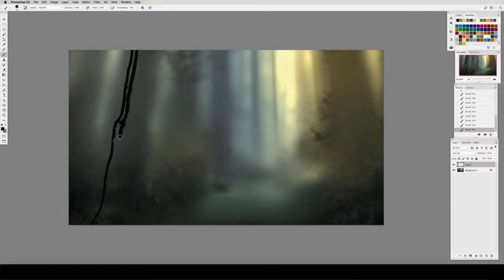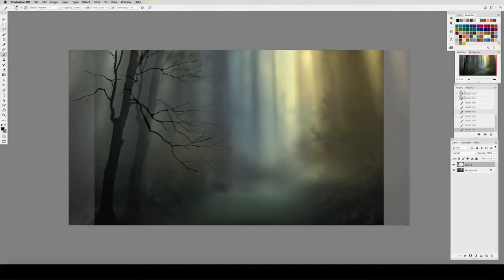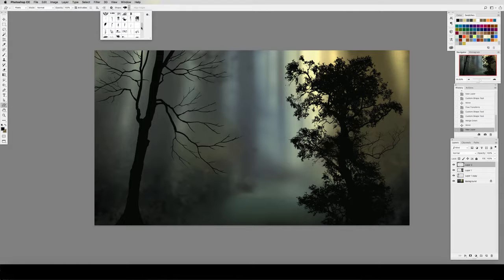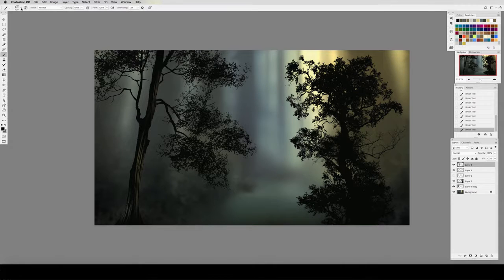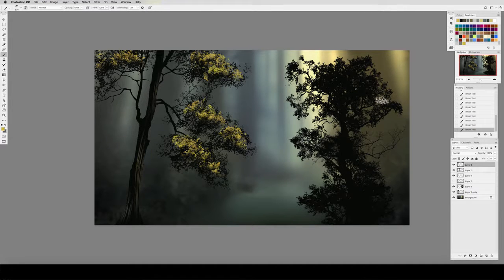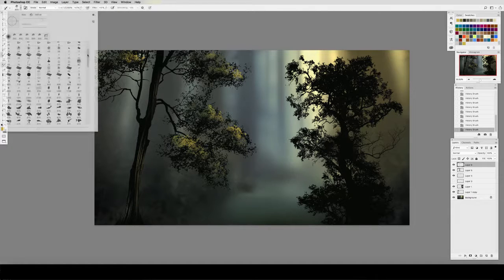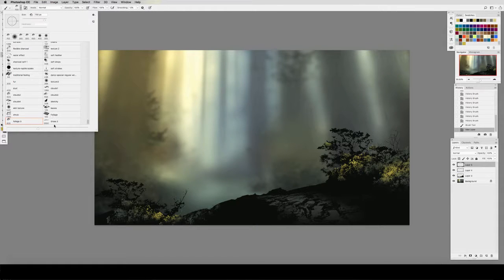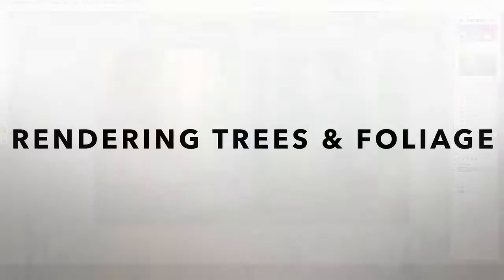10 Rendering Trees Foliage